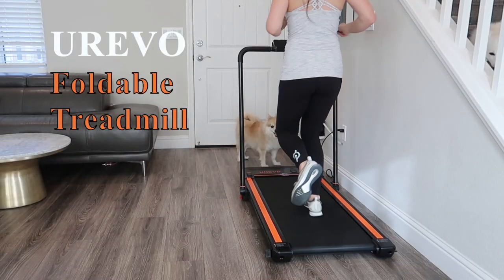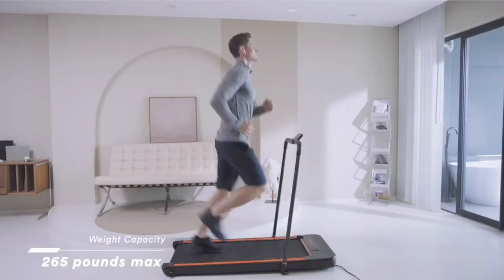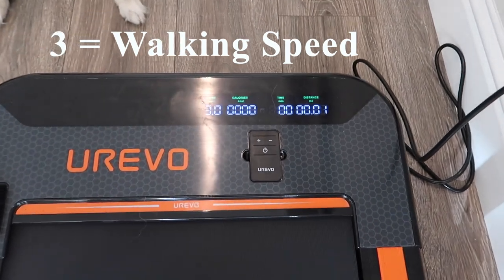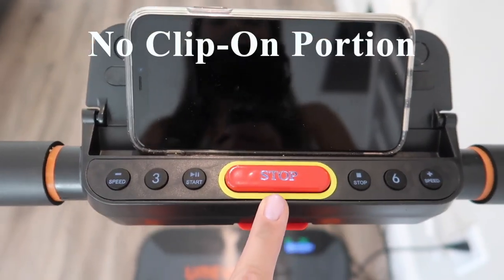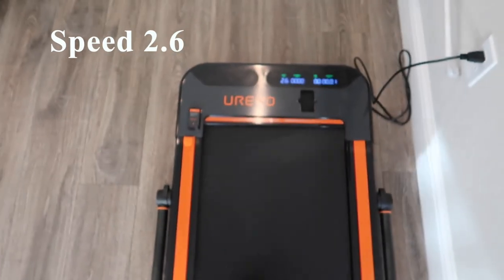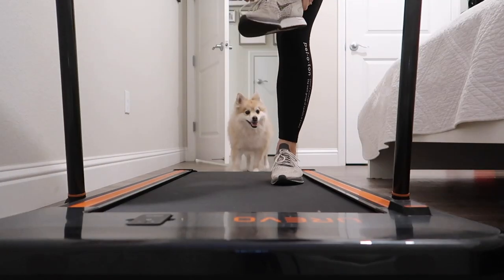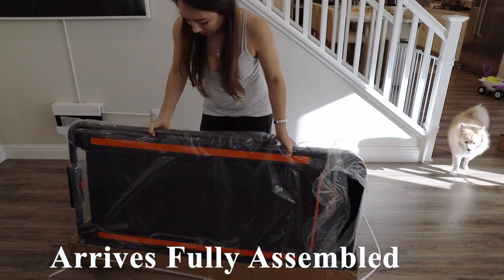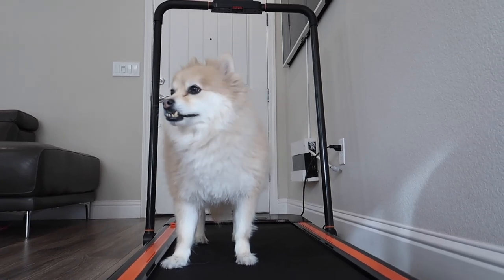BEST Under Desk Foldable Treadmill Under $400 | NEW Urevo 2 in 1 Walking Running Model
This treadmill weighs 58 pounds and can be used with the handle bar fully collapsed, giving you an option to use this under a standing desk.  It has a 2.5 horsepower motor and has a max speed of 7.6 mph.  This is an updated model of their previous foldable treadmill which I had reviewed in my "Best Treadmill Under $300 Review" For starters, let’s go over a few details on this treadmill.

UREVO 2 in 1 Foldable Treadmill

OUTLINE:
0:43 Unboxing & Features
6:21 My Experience (using the Peloton app)
8:28 How Does it Compare?

Product Details
- Max Weight: 265 lbs
- 2.5 horsepower,
- Run up to 7.6 mph with frame up and walk up to 3.8 mph with frame down (using the remote control)
- 16.9” wide belt, 5 layers of non-slip running belt and silica gel column support to absorb shock
- LED Display and remote control tracks speed, distance, time, and calories
- Has a non-assembly and space saving design - it arrives fully assembled and can be used directly after unboxing
- Transportation wheels allow for easy mobility and storage
- Has a phone holder

How does it compare to the previous model?
- Size: the belt on this is 4” wider and the length is 3.5” shorter
- Max weight capacity is now recommended at 265 lbs versus the original 260 lbs
- Max mph is now 7.6 mph vs the original 7.45 mph
- This treadmill can be used with the frame down and by remote control; the old one didn’t have that option

I kindly received this treadmill from UREVO in exchange for this review; all opinions are my own :)

▶ Treadmill Reviews

▶ Fitness Products

UREVO 2nd Gen 2 in 1 Under Desk Treadmill
Botorro R5 Treadmill (Code “ChristinaWong” for $50 off)
Joroto IW9 Treadmill Code “Christina” for $30 off
Home Gym Supreme Treadmill (Code “Christina” for $50 off)
Floor Mat
Cycling Shoes